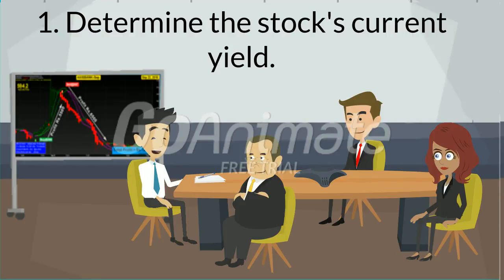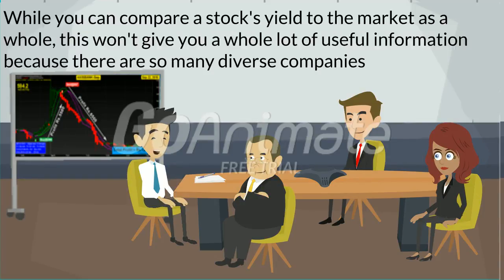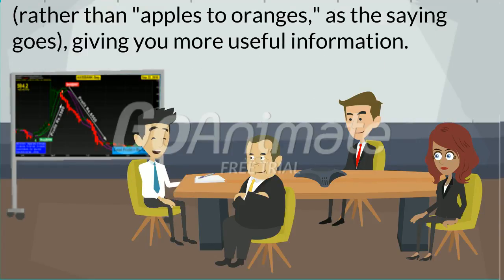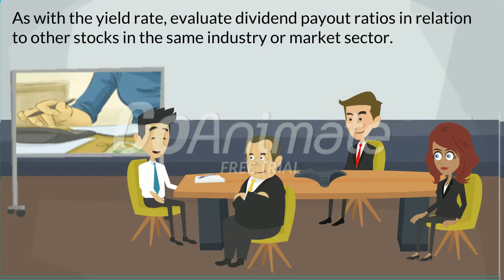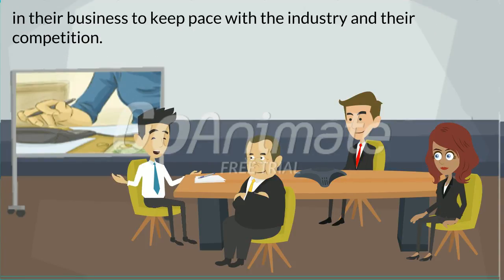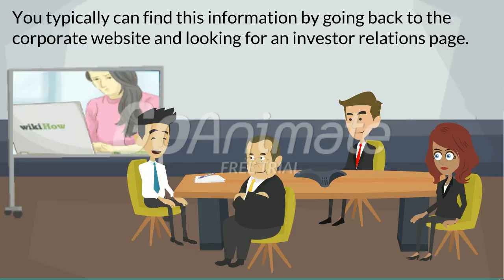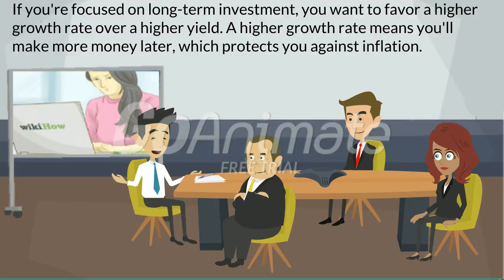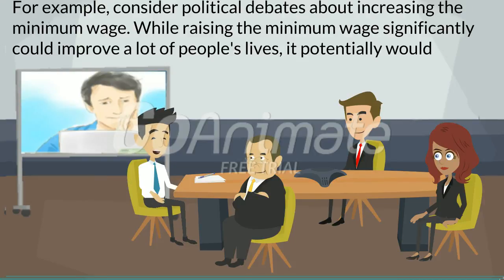Determine The Market With Tradewinx Software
LEARN before you EARN. The more you Learn the more you Earn. You need to accept that learning always comes before “earning”. Once you do that, however, the sky is the limit. TradeWinx is a self technical trainer comprising of all Leading, Lagging and Confirming indicators. It has been designed by assembling more than 18 successful indicators in order to generate highly accurate Buy Sell Signals. Knowing and applying those simple fundamentals in a highly leveraged way is one of the reasons many professional and top traders are earning so much using this tool.